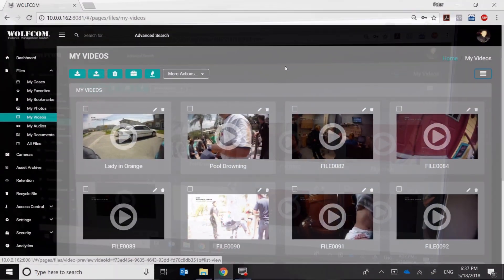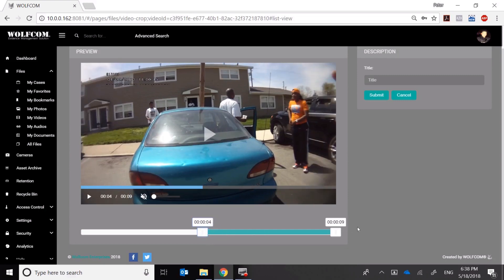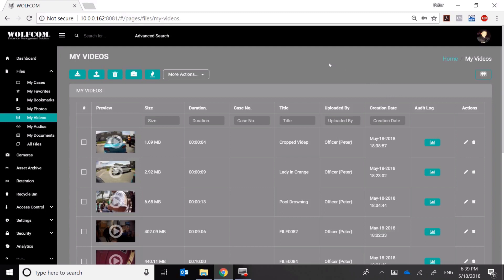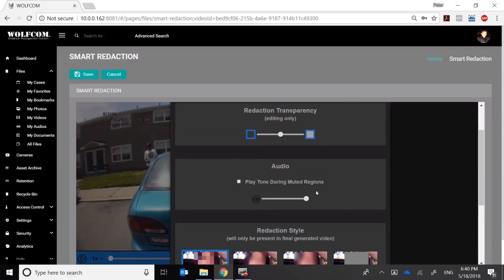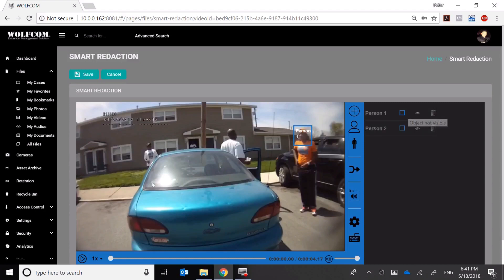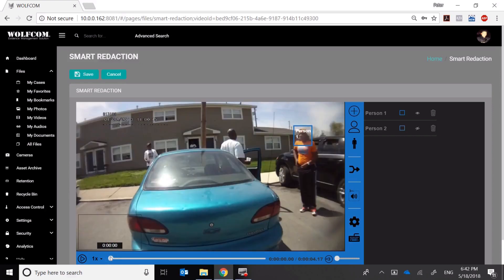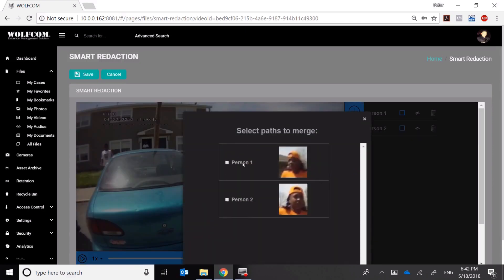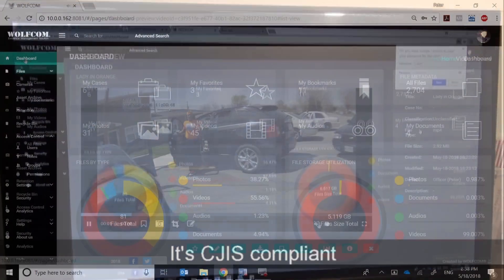WOLFCOM Smart Video Redaction Powered by Artificial Intelligence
Our Evidence Management Software also comes with an optional Automatic Smart Video Redaction feature that will satisfy all Freedom Of Information Act (FOIA) requests. This feature is able to identify and redact faces automatically with a 99% accuracy. Once the smart redaction feature is open, it immediately points out and lists all faces in the video and, with the click of a button, blurs all of them out in a matter of seconds. It saves time and money, letting officers focus on what's really important.